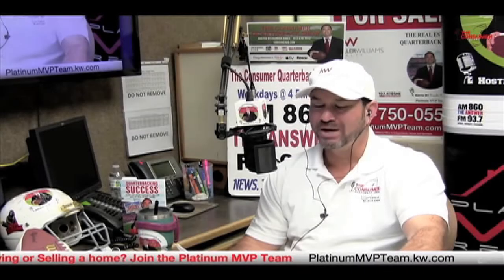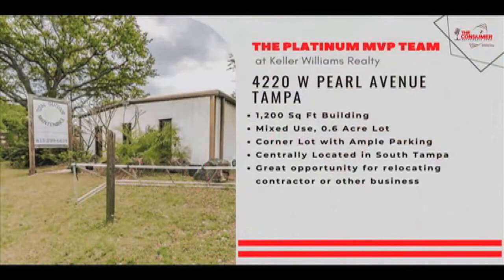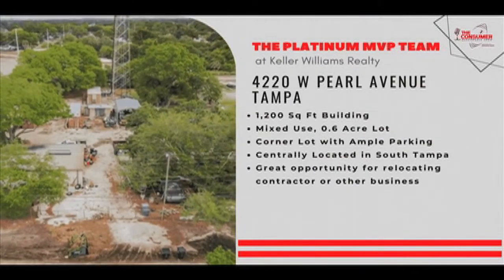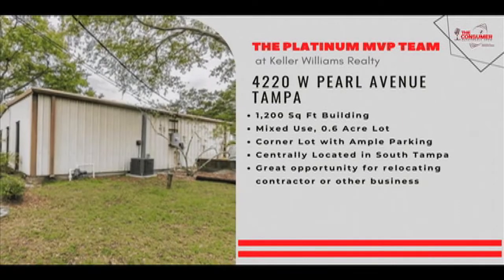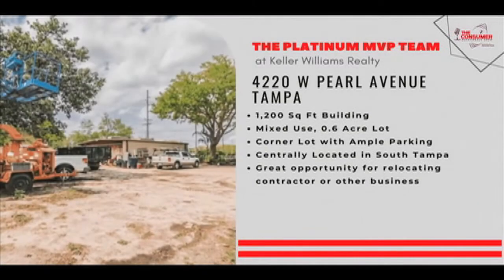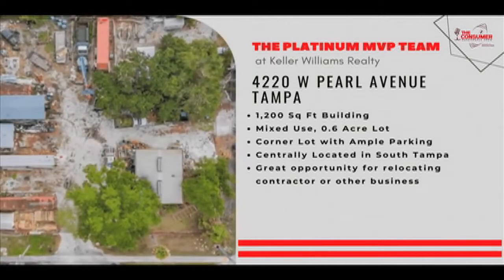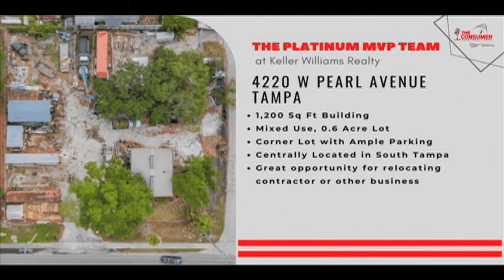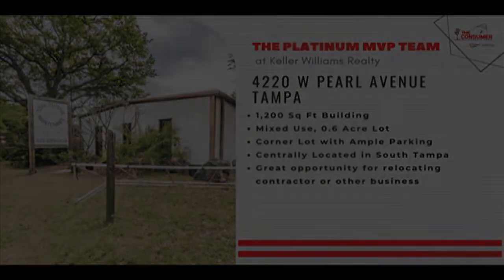CQB Show property -4220 w pearl ave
30522 US Hwy 19 N Ste. 107

About: Brandon and his expert team share their professional passion for helping others succeed through their extensive knowledge of real estate, credit, finance, estate & tax planning health & wellness, nutrition management, recreation, small business planning and a number of professional fields to help you with financial issues! Our team prides ourselves on being a consumer advocate, offering free resources to help you live a better life.

The Platinum MVP Team @ Keller Williams is owned by husband and wife team Brandon and Lindsay Rimes. Being in Real Estate for over a decade, and working the mortgage industry prior to that, their team has a wealth of knowledge. Brandon himself is a certified negotiation expert and studied under Tony Robins in Fiji in 2010. The team are a perfect pair, with Lindsay being a team leader alongside Brandon and a licensed agent, she is also trained and certified in Feng Shui, Meditation and Energy Healing. Both received nominations for Best of The Bay 2019. Best couple, Best Realtor, Best CEO, & Best Radio Show Personality! Their Radio & TV show, which has been hitting airways for more than 6 years gives them a unique platform to increase value add for all of their real estate clients. The show takes a consumer advocacy approach helping consumers navigate through the mainstream media hitting topics from real estate, to credit, finance, health & wellness, and more. Their goals are to help the public, educate consumers, and help them win in any marketplace. They have a wide network all around Tampa Bay from Hillsborough County all they way through Pinellas. The show not only affords them connections with the best in the business, but offers a platform to feature real estate properties live on the radio waves on 102.5 the bone, and 860 intelligent talk radio and also airs on the Binge Networks, which broadcasts on over 85 smart TV outlets nationally and internationally, giving HUGE exposure. The biggest networks to note for viewing the show are Amazon TV, Apple TV, Roku & YouTube. Currently the team consists of 14 and growing, including full time admin staff and transaction coordinators to ensure optimum customer service for their clients. With Brandon and Lindsay being a husband and wife team, everyone on the team is family, and their goal is to treat their clients just like they would anyone else in their family.